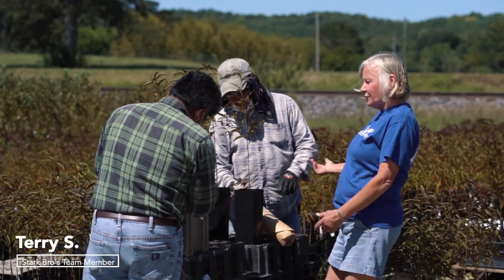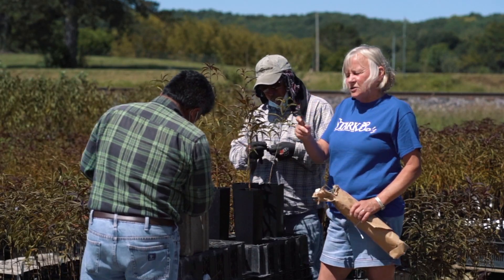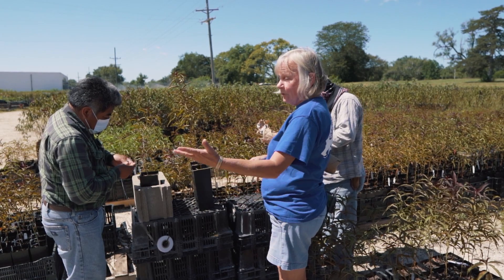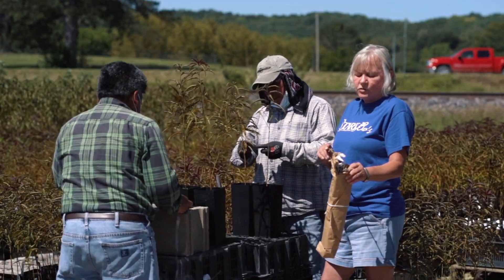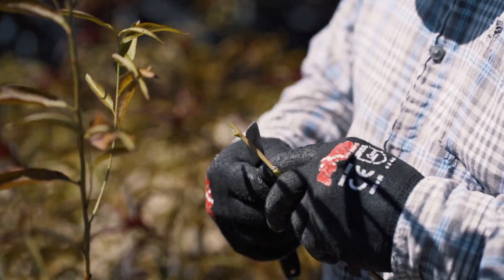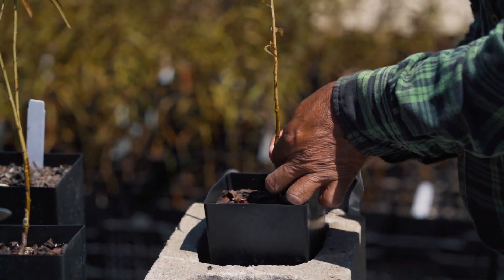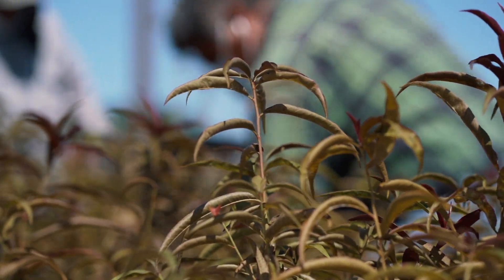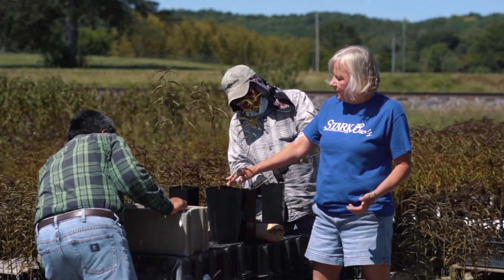Budding and Grafting Fruit Trees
Why can't you plant a fruit seed and grow an identical tree? It has to do with genetics. The male and female genetics combine to make something new, just like humans. By planting the seed, you won't grow an exact replica - and that's exactly why we bud and graft. We are, essentially, "cloning" the parent tree. By taking cuttings (scion wood) from the parent tree and budding or grafting it to the rootstock, you get a tree that produces identical fruit as its predecessor. This is how some of our favorite varieties have come to market, like the Honeycrisp or Stark Golden Delicious.

Over the past 200 years, we've perfected the art of budding and grafting fruit trees. It's a labor of love, and we're so happy to share it with you!

0:05 - Budding Peaches
0:15 - Cutting Scion Wood
1:25 - Budding Rootstock
1:35 - Cutting Bud from Bud Stick
1:45 - Chip Bud
1:50 - Chip Budding Tape
2:30 - Healing Off
2:50 - Removing Suckers